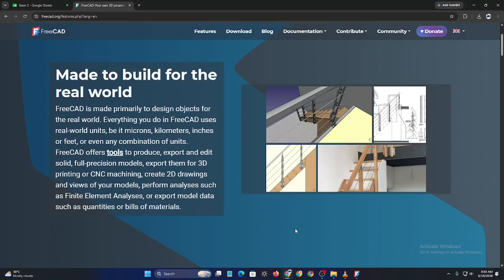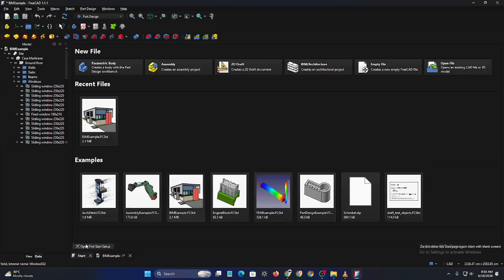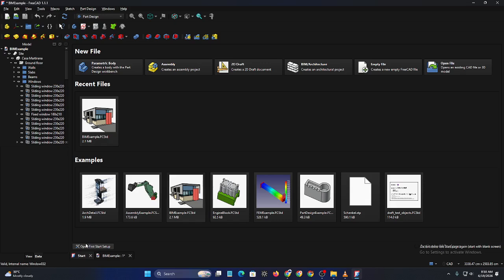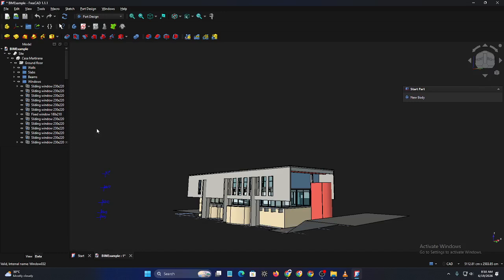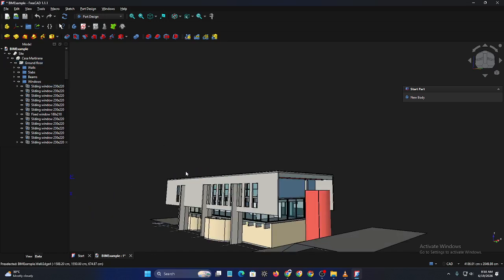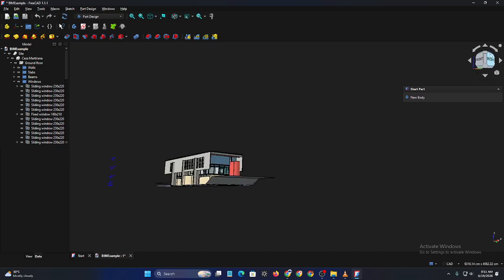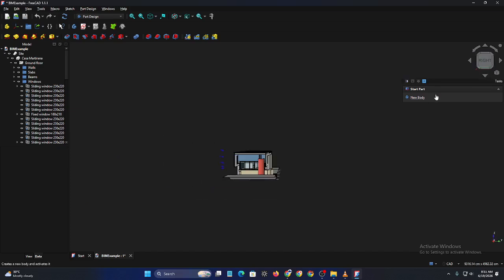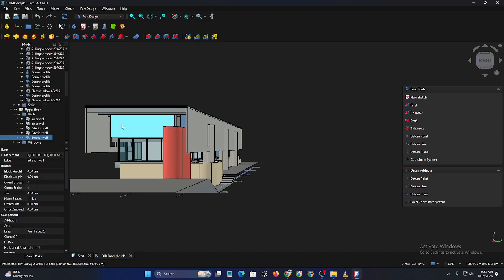How to Create Assemblies in FreeCAD Full Guide 2026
Learn how to create assemblies in FreeCAD with this complete 2026 guide. Follow step-by-step instructions to combine multiple parts, apply assembly constraints, manage component relationships, and build complex mechanical designs. This tutorial covers assembly workbenches, part positioning, motion testing, and best practices for creating accurate and organized CAD assemblies in FreeCAD for engineering, product design, and 3D modeling projects.